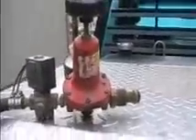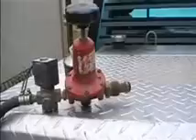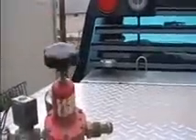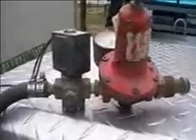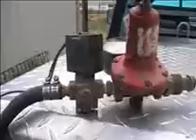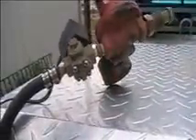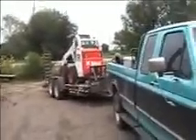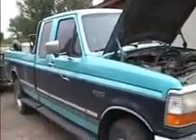Cheap Homemade Propane Injection System For Powerstroke Diesel Or??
Shows how to build a propane injection kit to use on a diesel for less than 150 bucks! I used parts from ebay, a local rv store and Ace Hardware.

The system has been set up for a power increase, so when you hit the switch, it really sets you back. Some friends of mine have the factory built systems and have them set a little lower.

They claim the mileage increase is the best single thing they have done for their trucks and that it far outweighs the cost of the propane.

As I said before, this propane injection system is set up closer to the max you would want to add, and it increases the horsepower by probably about 100 I'm guessing.

The Superchips Max Microtuner that is installed in the truck is supposed to add about 50-70 horses depending on which setting you use. Flipping the propane switch adds a lot more than that by feel. I rarely ever use the thing, but almost every year, I go down to Bandimere Speedway for truck fest and have some fun.

The best times I've got with this old truck, fuel tank, tool box and all was in the high 15's. Not bad for an 8,000lbs beast with almost 200K!!